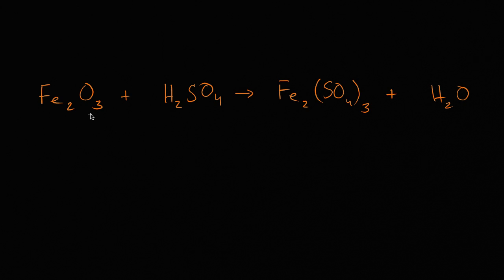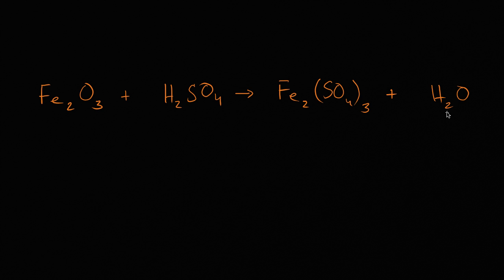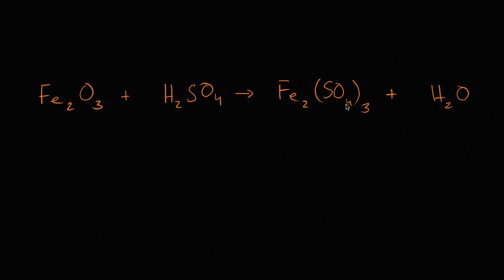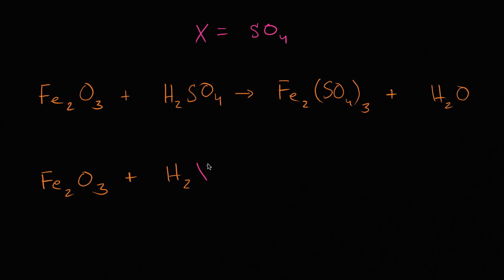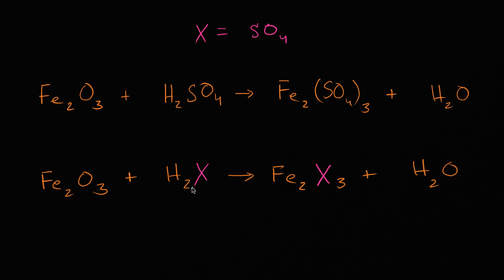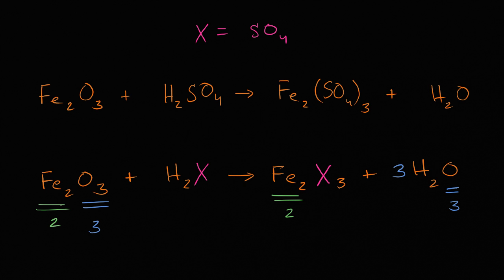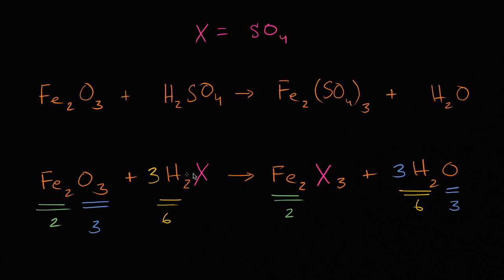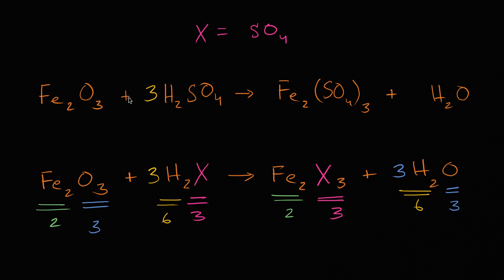Balancing chemical equation with substitution | Chemistry | Khan Academy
Courses on Khan Academy are always 100% free. Start practicing—and saving your progress—now

Using the substitution method to balance a reaction where a reactant and product have a polyatomic ion in common.